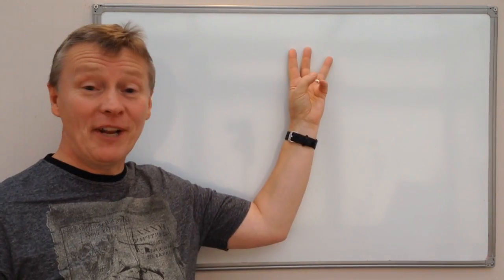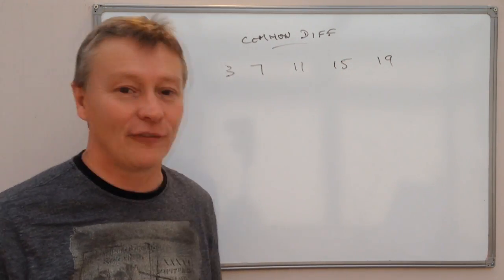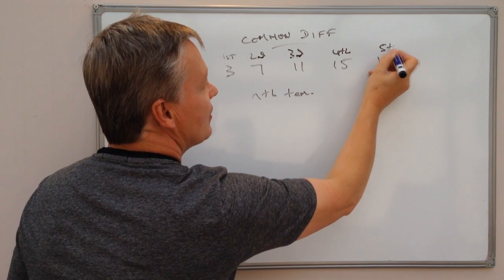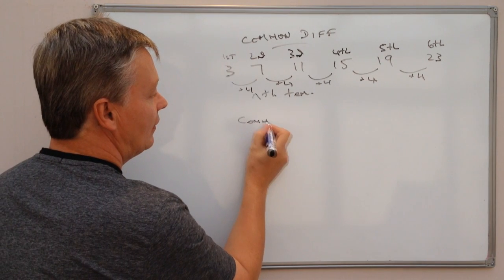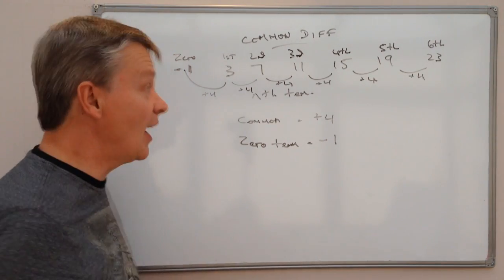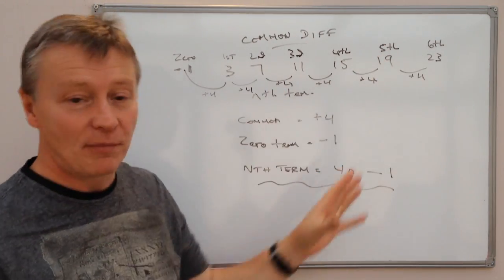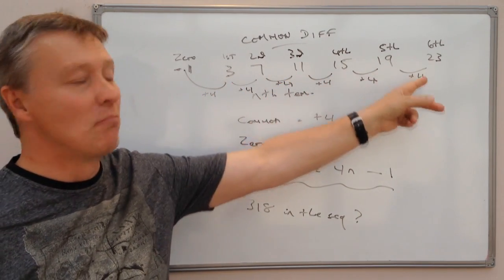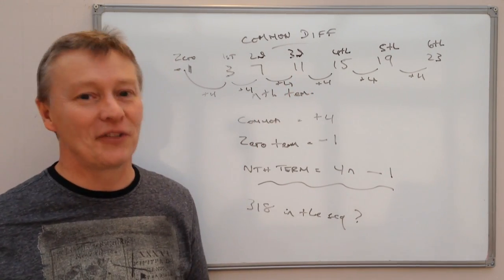3 Minute Math - Sequences and Nth Term Common Difference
This is a quick 3 minute reminder video, on sequences and Nth term common difference, and is just to give a few hints / tips. The video looks at 3, 7, 11, 15, 19, 23 as a sequence and whether the number 318 is included.

Please search the channel if you need more details, there's loads of videos in each of the playlists.